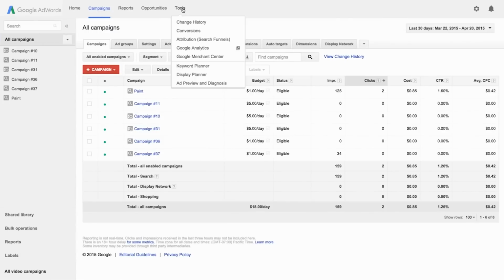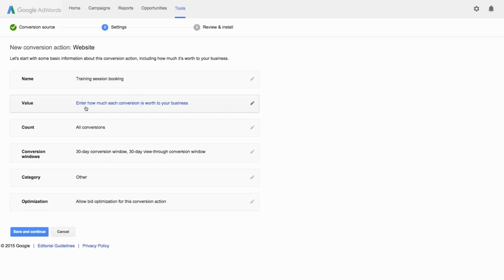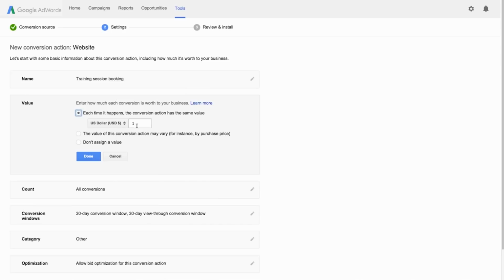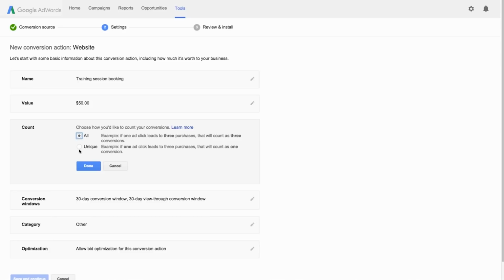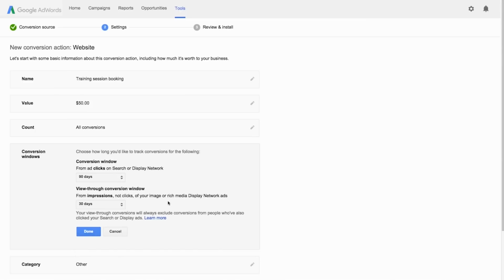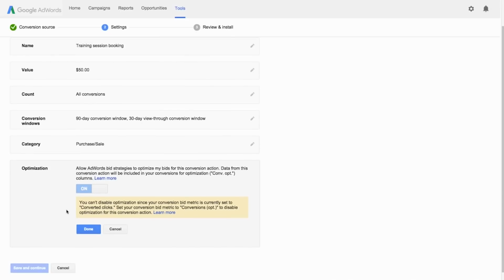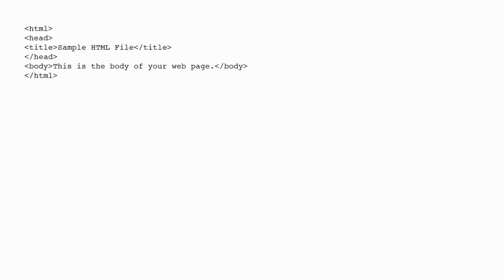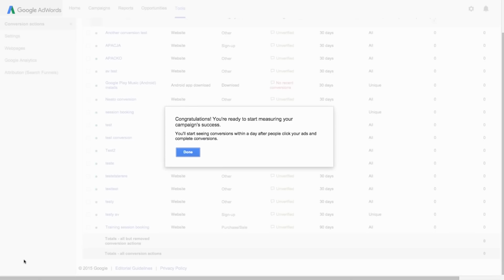Tracking conversions on a website with AdWords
Learn how to track your ads' effectiveness with AdWords conversion tracking. In this video, we walk you through the process of setting up conversion tracking for valuable customer actions on your website.